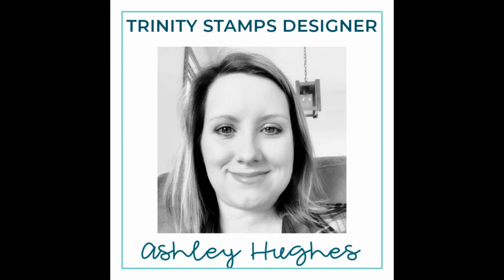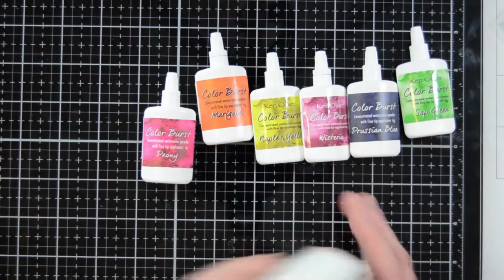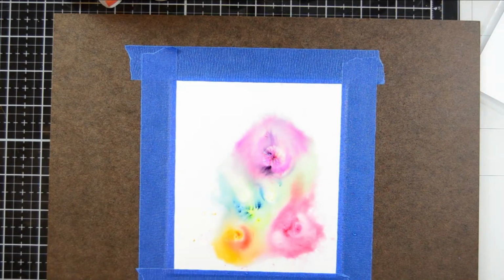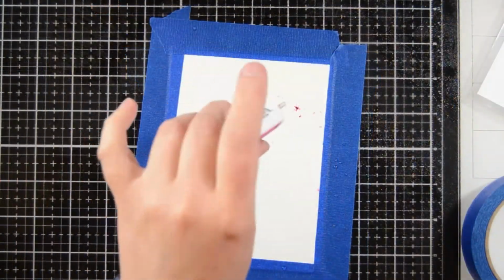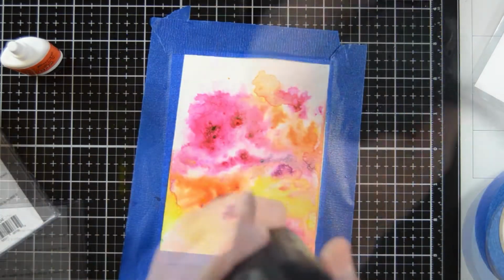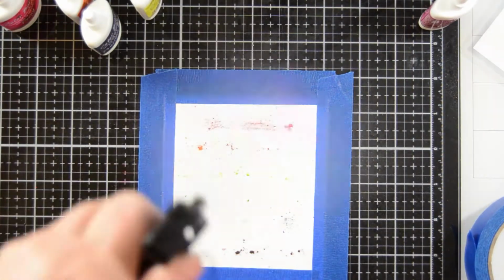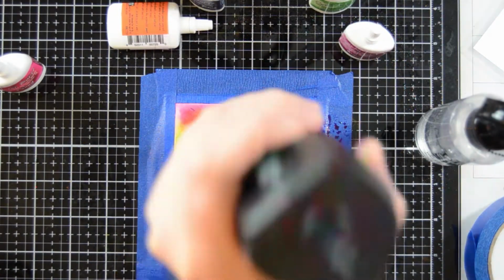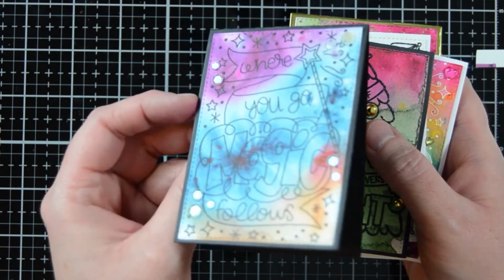Dani Love Studio Stamps with Color Burst Background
In this card making video Ashley will be using Dani Love Studio Stamps from Trinity Stamps along with Ken Oliver color burst powders.